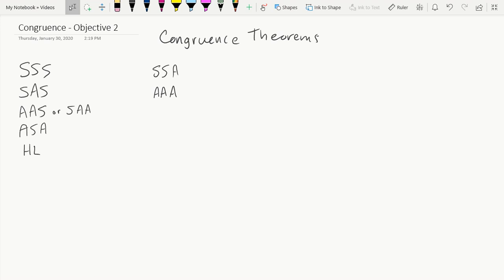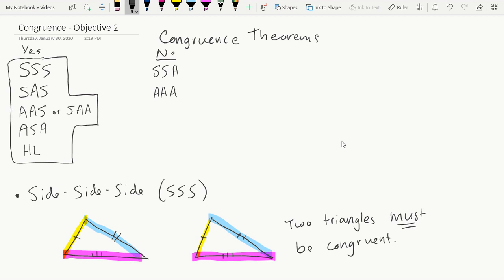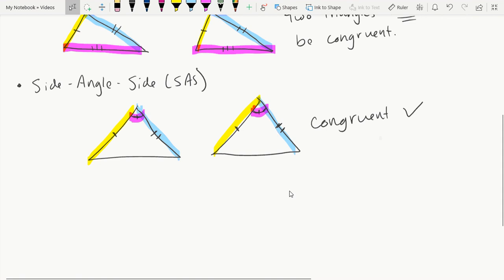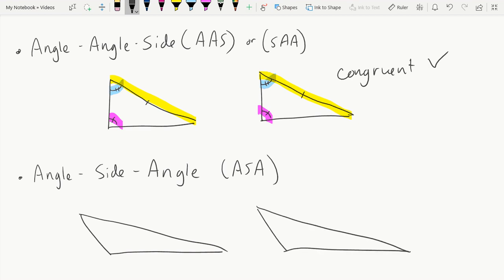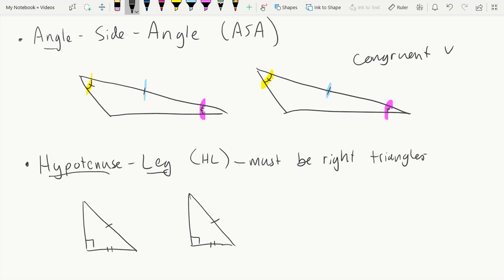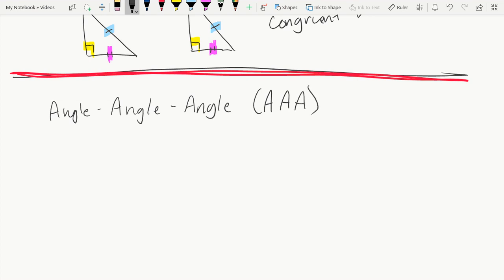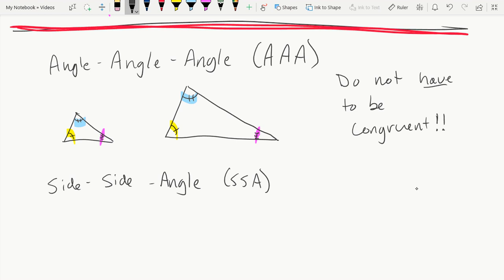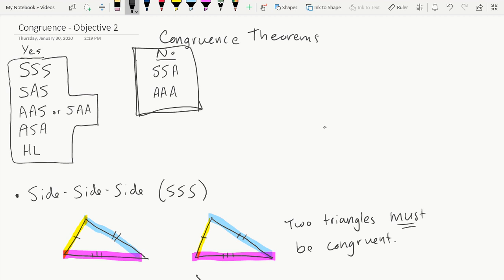Congruence Obj 2 1